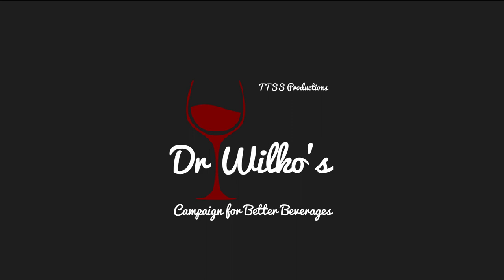8: Bramble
Welcome to the bar...

Dr Wilko mixes a very British cocktail, the Bramble. He explains the history of the cocktail invented in London during the 80s.

Ingredients
2 measures of gin.
1/2 shot of lemon juice.
1cl sugar syrup.
1/2 jigger crème de mure.